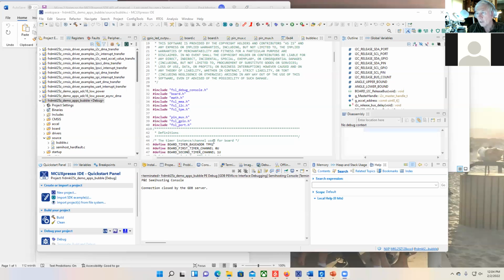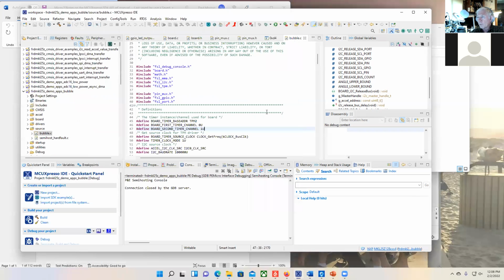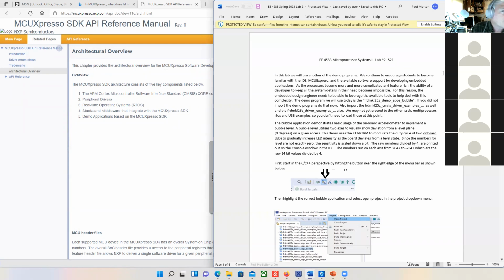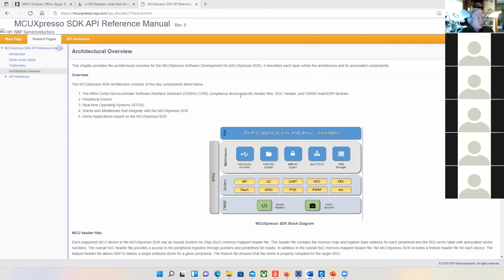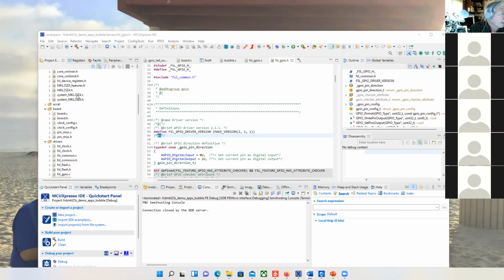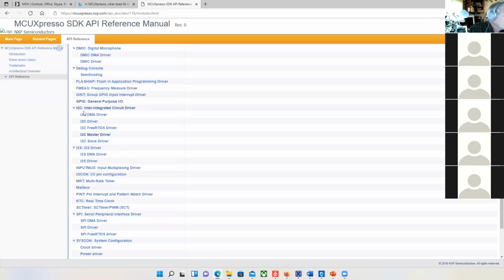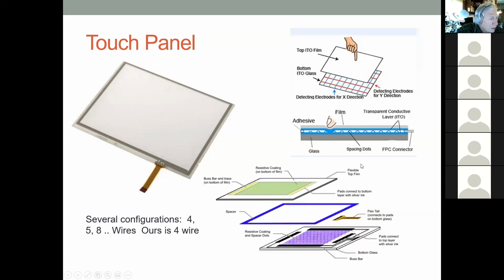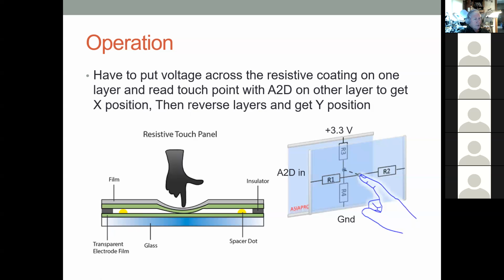Micro 2 S22 Zoom #6